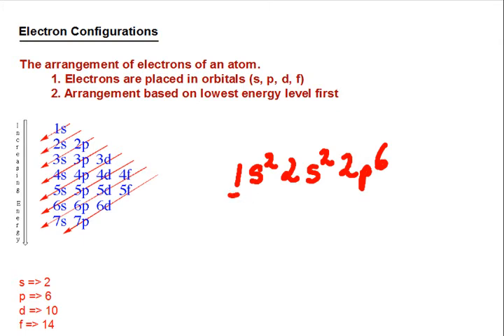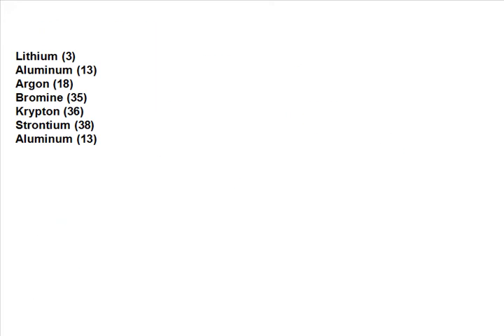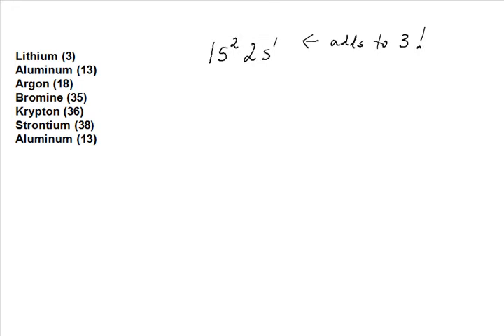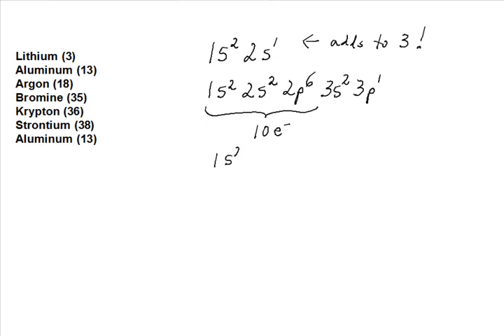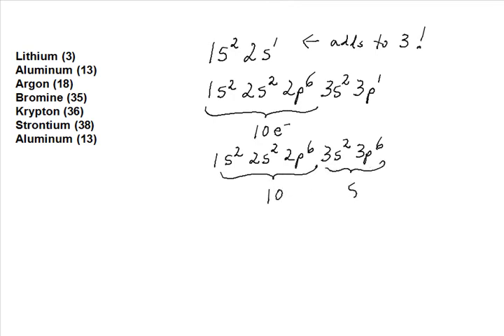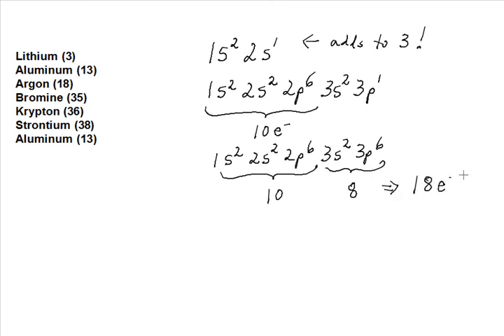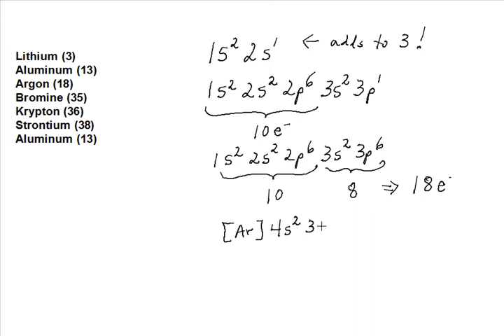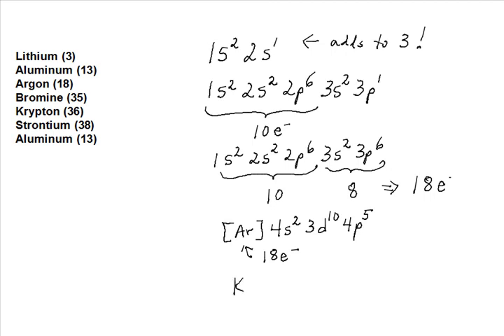Electron Configurations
This video quickly shows how to write electron configurations for 6 different elements. for other videos.